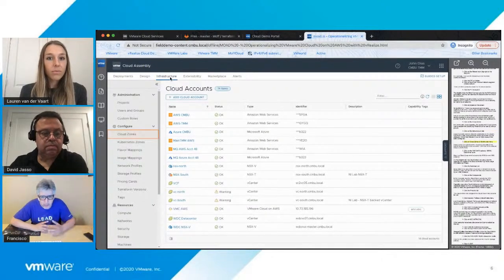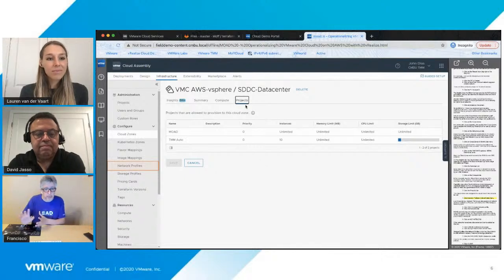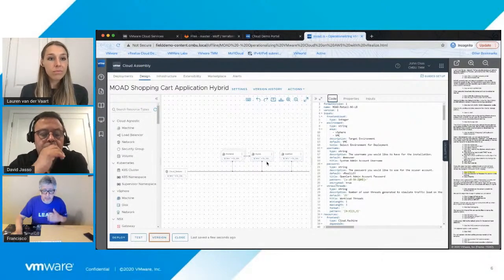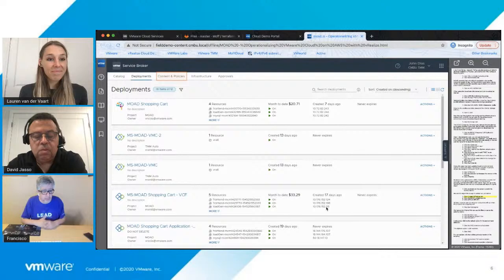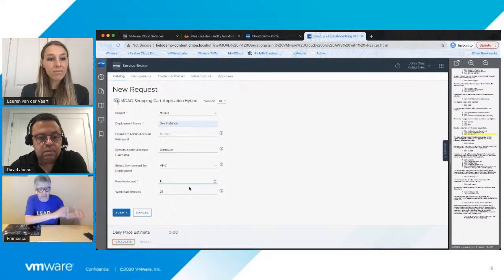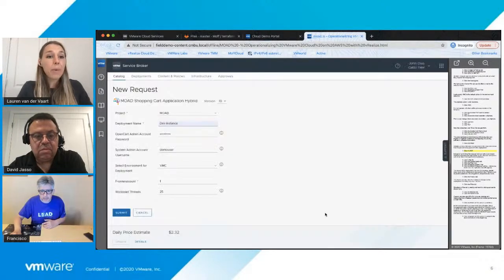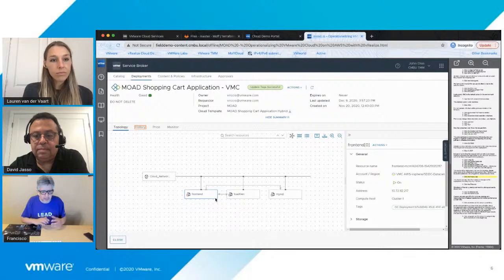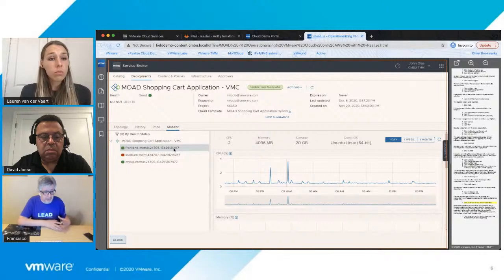Operationalizing Your Hybrid Cloud: Part 3 – Run Your Hybrid Cloud Like a Public Cloud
With vRealize Cloud Management by your side, your new hybrid cloud is running smoothly and you look like a hero to your managers. Now, you're ready for the next step!

Join us in this session to learn how you can run your clouds (hybrid and private) like a public cloud. Drive self-service, governance, and pricing into your clouds and become a hero to app owners, lines of business, and developers too!